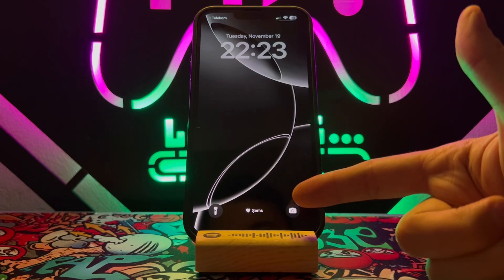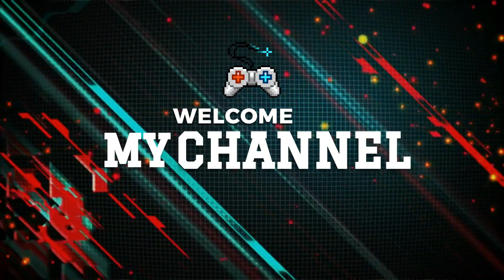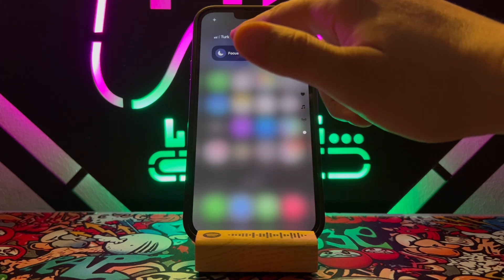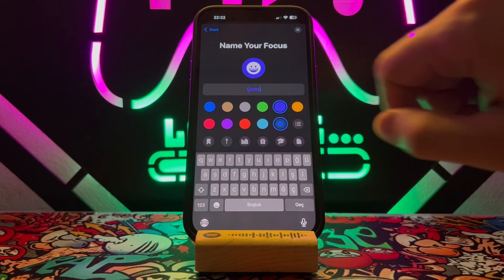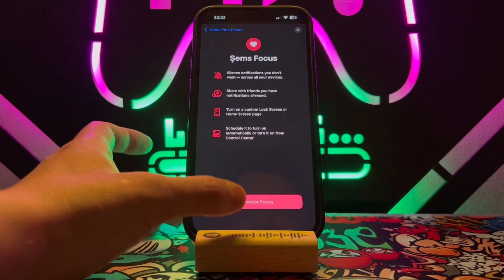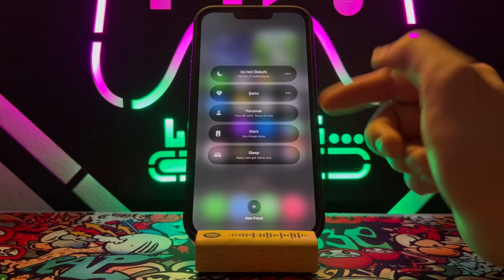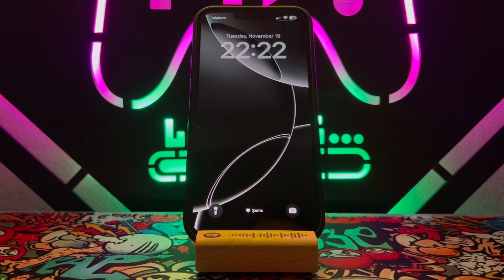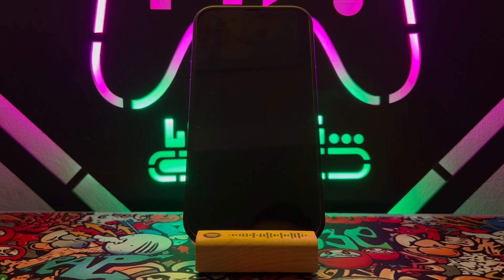ADD Your NAME to iPhone Screen Lock in JUST 1 Minute !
ADD Your NAME to iPhone Screen Lock in JUST 1 Minutes!

Welcome to Tech River!

At Tech River, we dive deep into the ever-evolving world of technology, bringing you the latest news, reviews, unboxings, tutorials, and in-depth analysis of all things tech. Whether you're a gadget enthusiast, a tech professional, or just someone looking to stay updated with the newest trends, you've found the right place!

Our channel covers everything from smartphones, laptops, and gaming gear to smart home devices, apps, and software tips. We break down complex tech topics in simple, easy-to-understand videos, helping you make informed decisions, solve tech problems, and explore new innovations. We also keep an eye on emerging technologies like AI, VR, and blockchain, ensuring you're always in the loop.

Tech River is more than just a YouTube channel – it’s a community of passionate tech lovers who want to stay ahead in this fast-paced digital world. We’re here to help you navigate the tech landscape, making sure you never miss out on the next big thing.

Join the Tech River community today! Let’s explore the future of technology together, one video at a time!